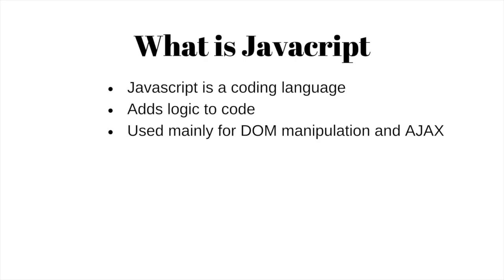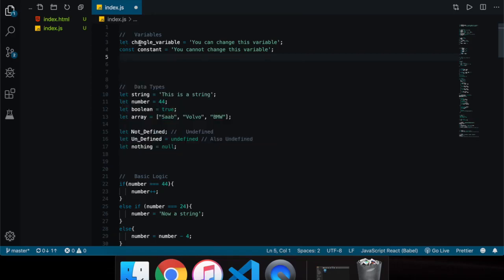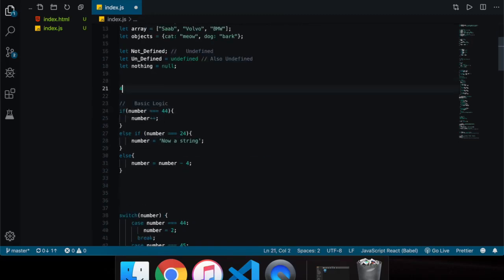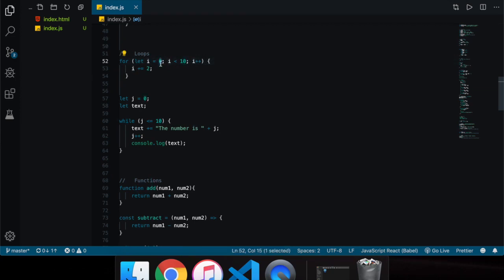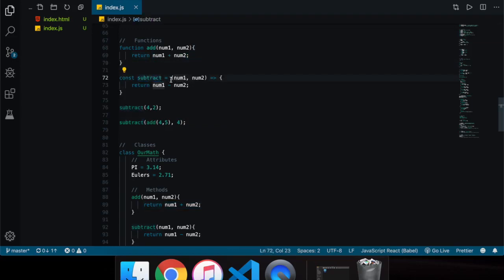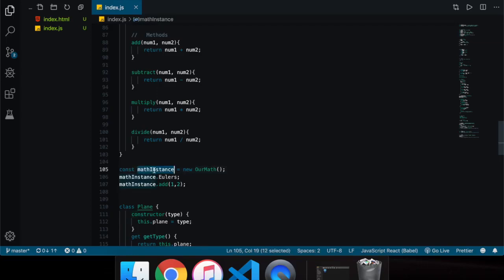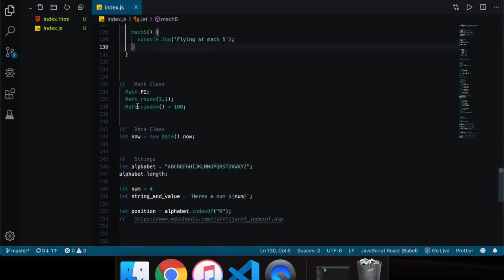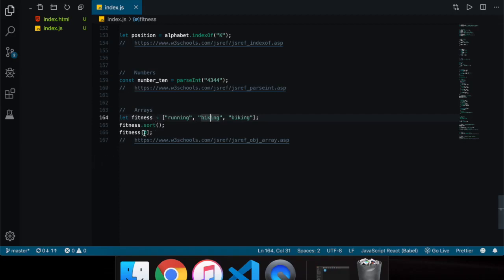Javascript Syntax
Learn javascript syntax

seryph.io